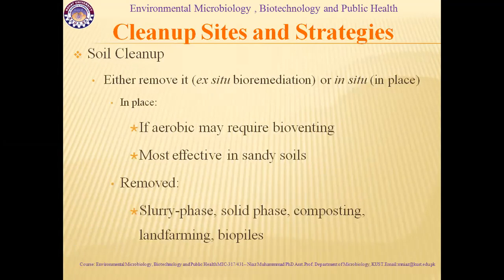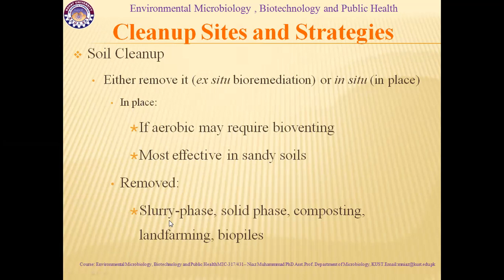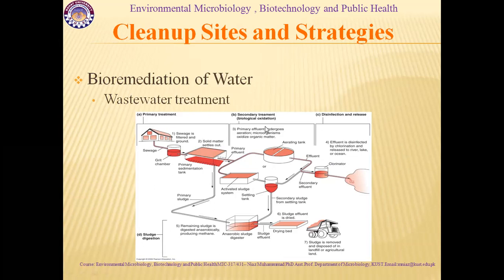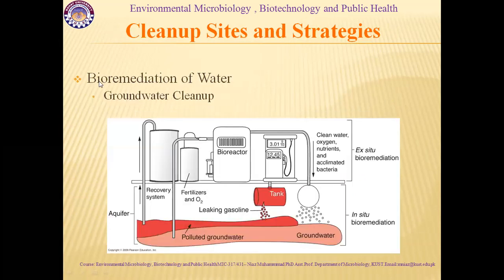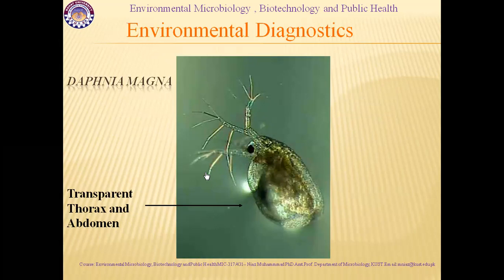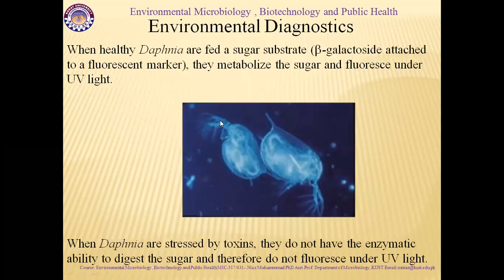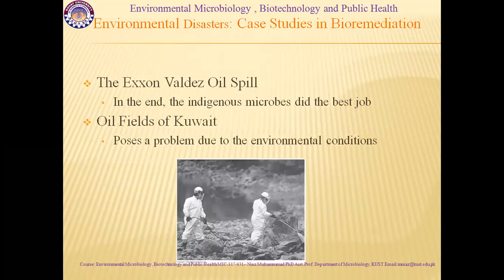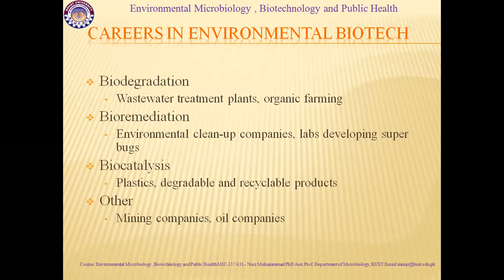FACULTY121 MIC317,431 KUST2020 L48 P4 Environment and Biotechnology